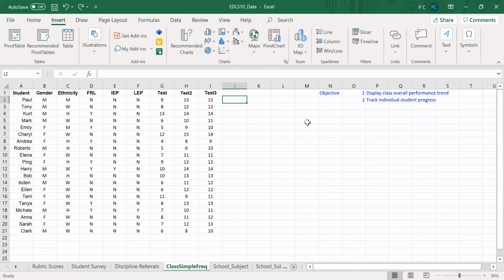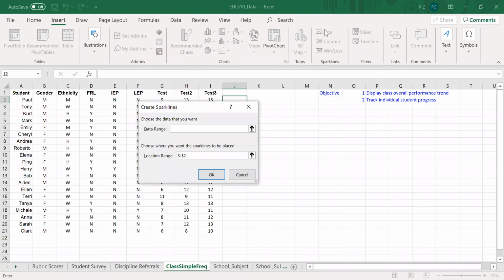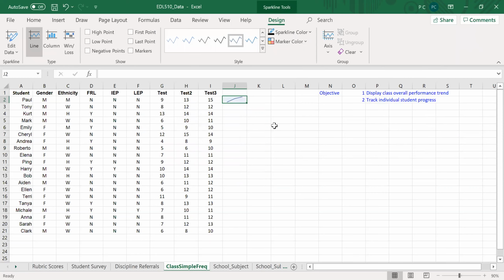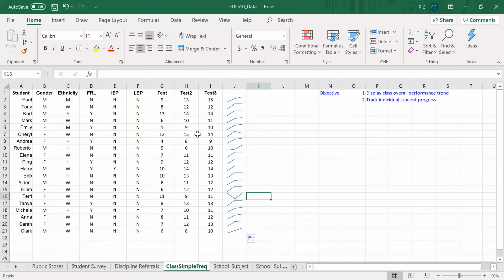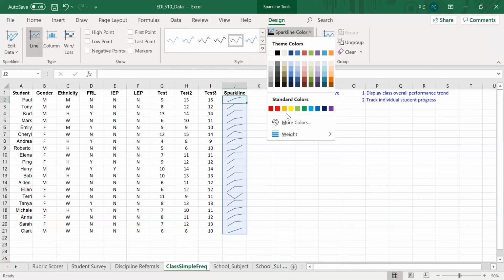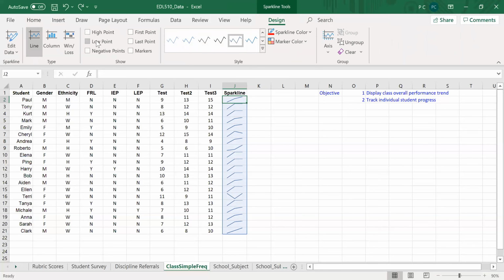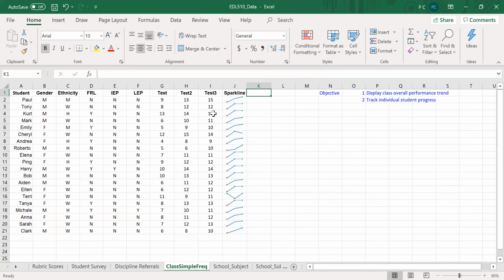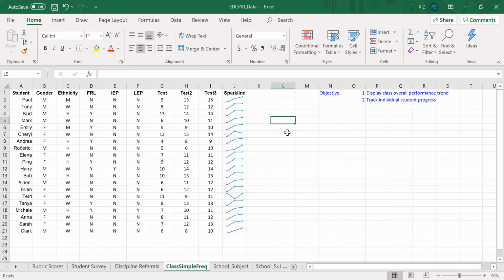Create Sparklines to Track Individual Progress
Excel; sparklines; school data analysis, progress monitoring